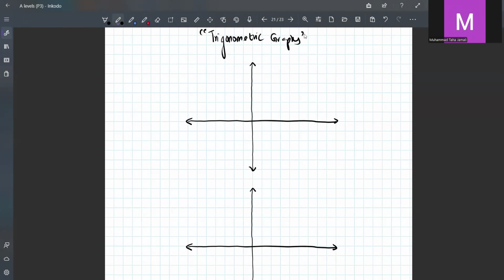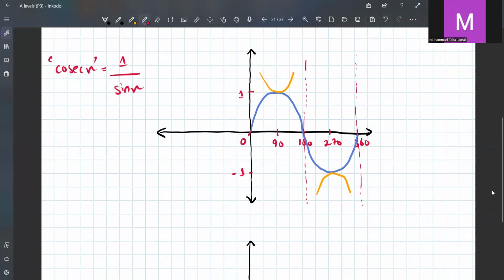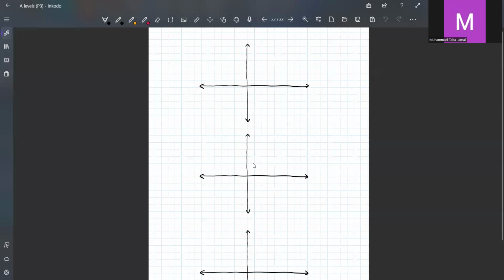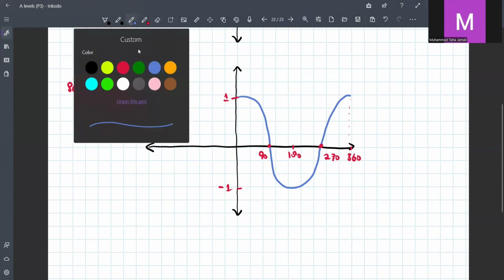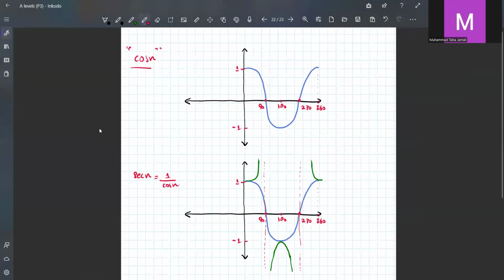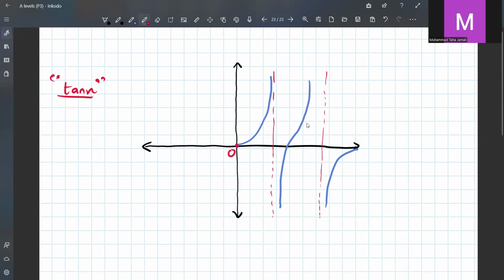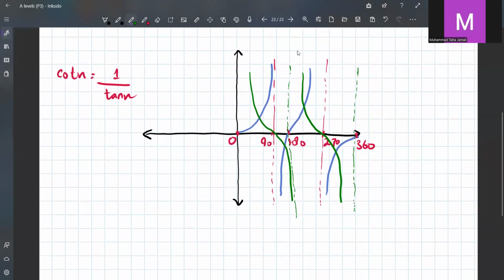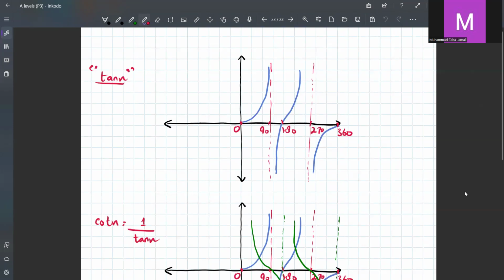Graphs Of Trigonometric Functions - A levels Maths P3 (Part 5) !!!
ONLINE BATCH FOR Students Giving Their O level / IGCSE Maths exam in  MAY/ JUNE 2025 in PROGRESS !!!

Private TUTORING Available For O level / IGCSE Maths and ADD Maths Students From GRADE 8 ONWARDS